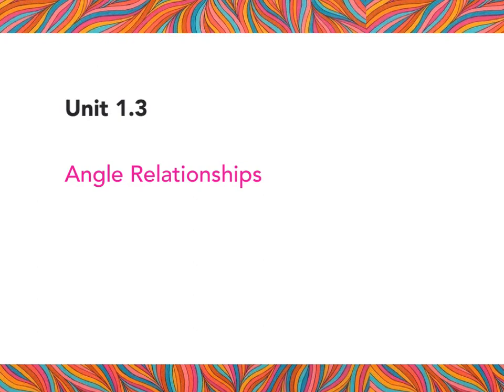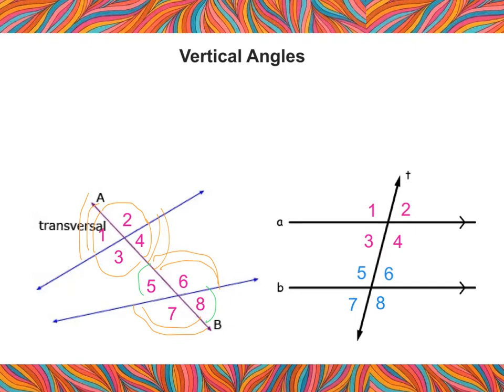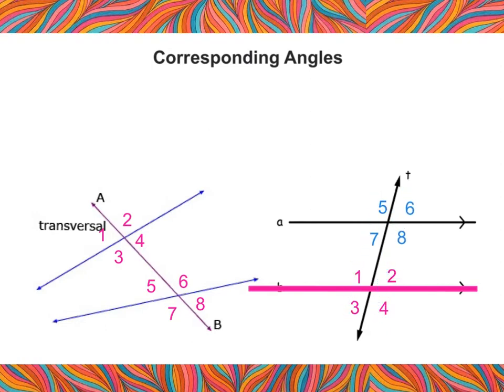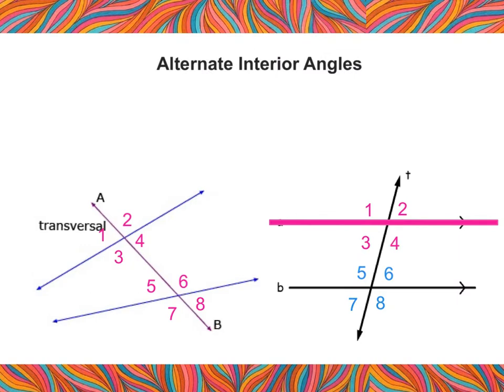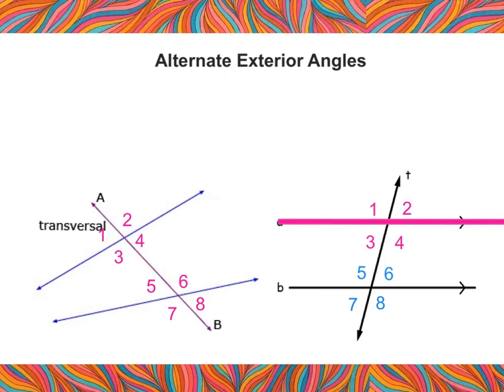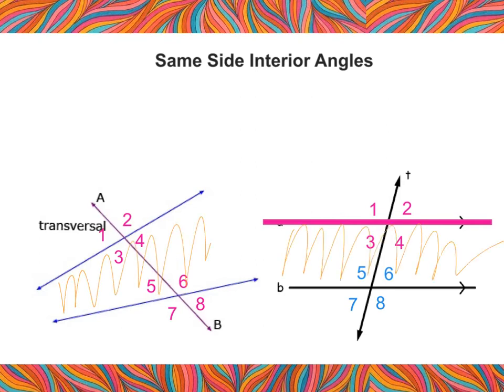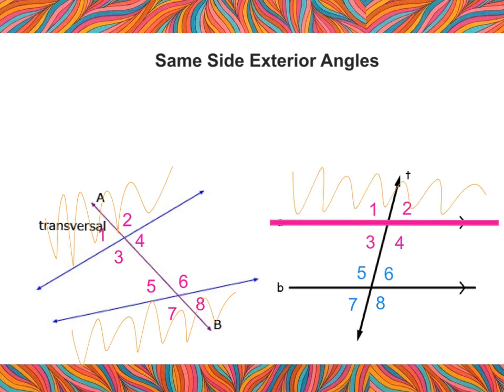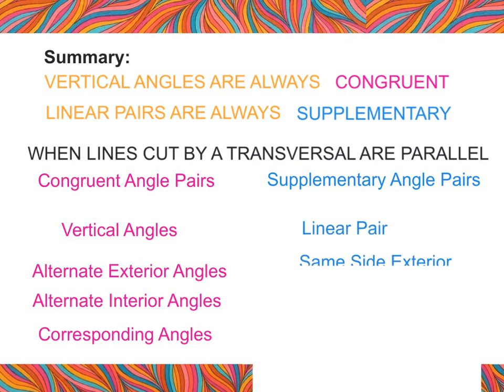1.3 angle relationships